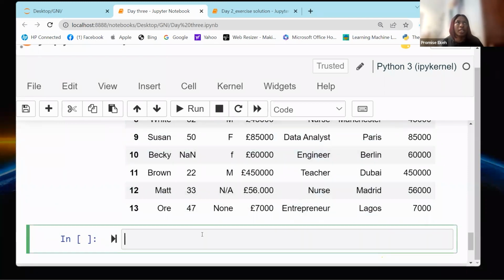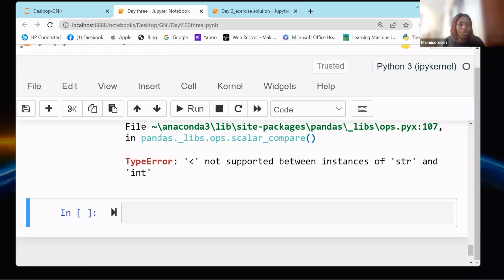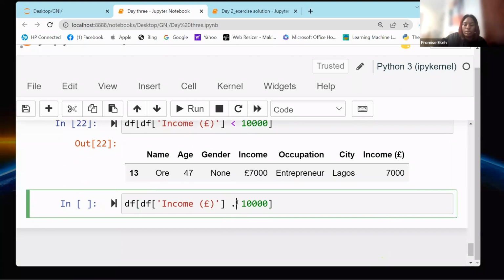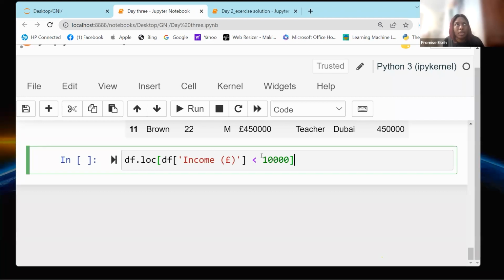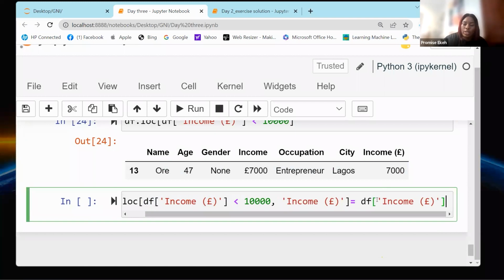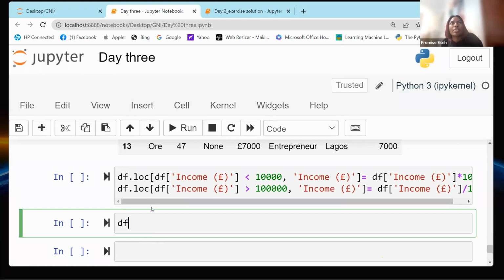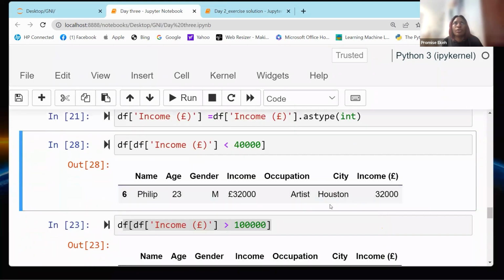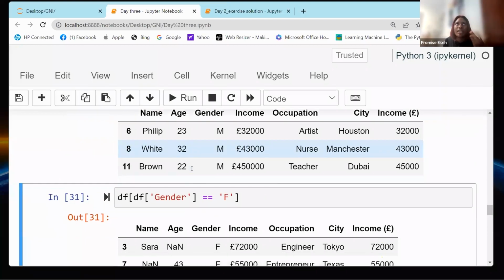Data Filtering with Python (tutorial)